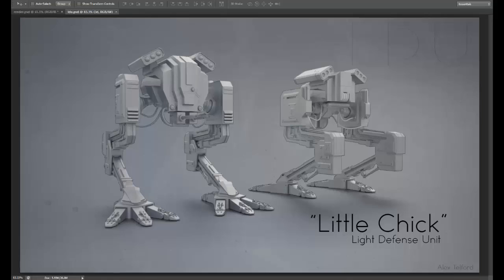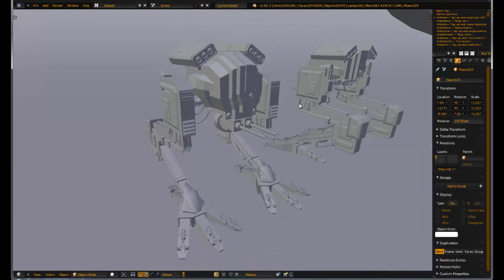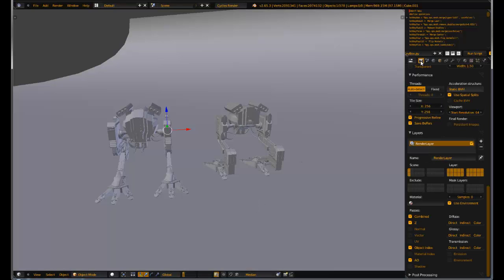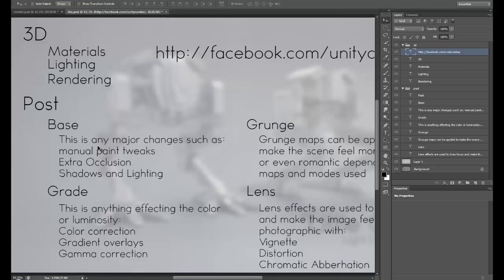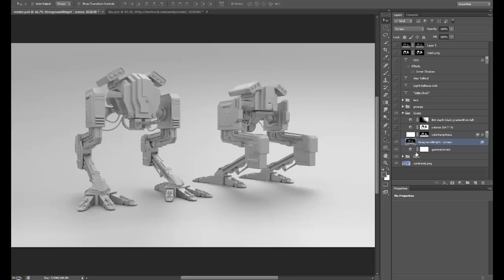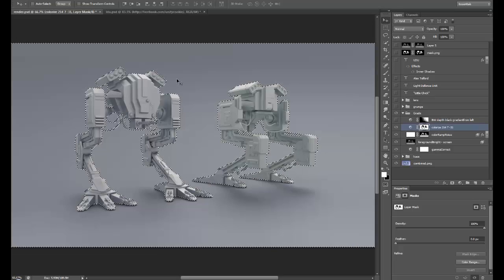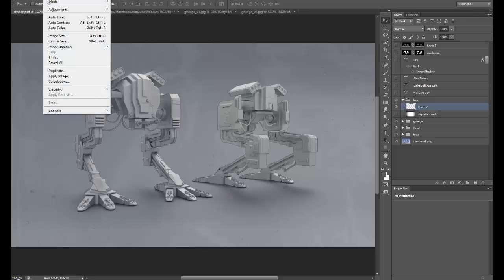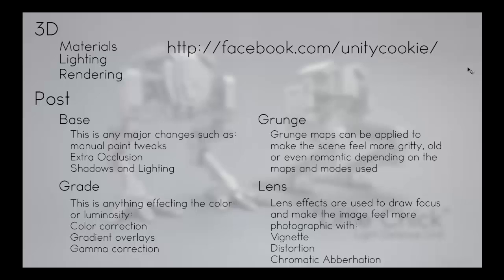Theory Lesson: Presenting your models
Today we look at a theory/practical overview of how we can present our models to clients nicely with minimal effort without having to know a lot about compositing or rendering.

Don't like long videos?
You can jump to each section in the video using the timecode at the contents section